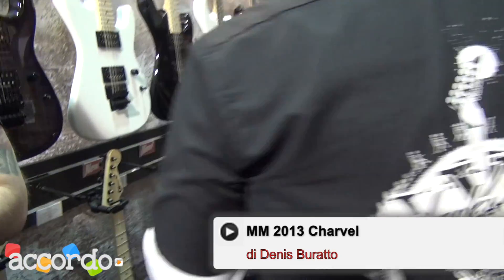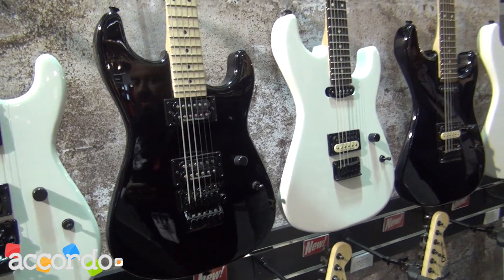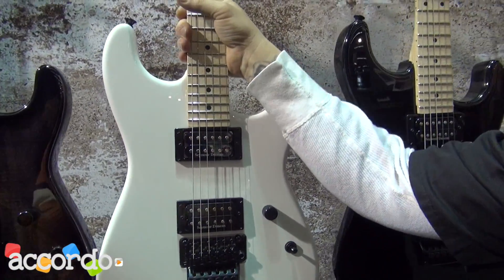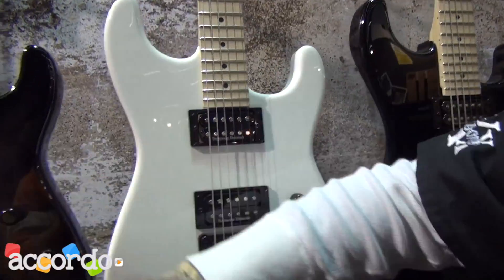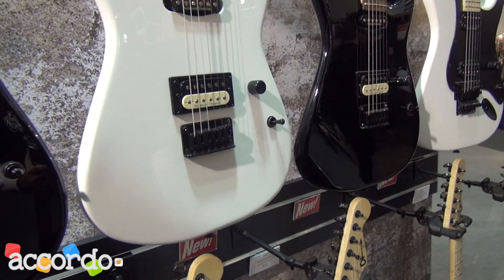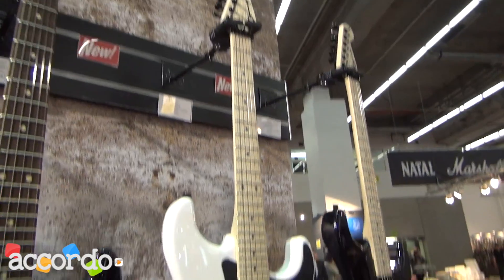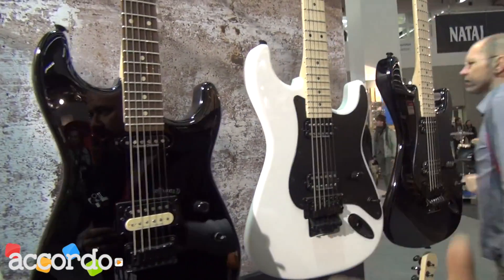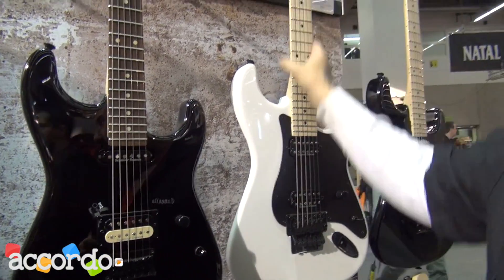Musikmesse 2013 Charvel